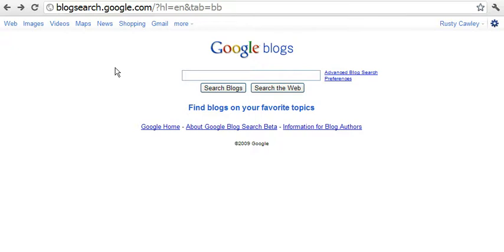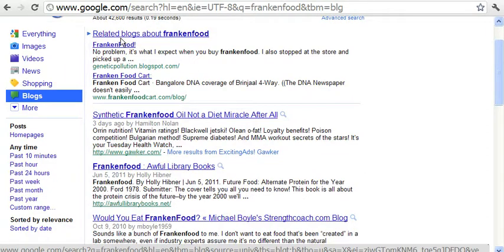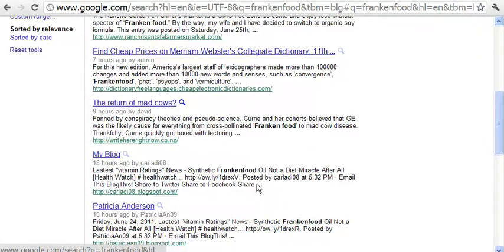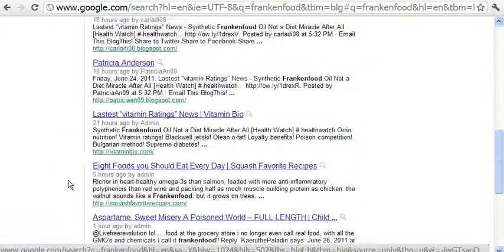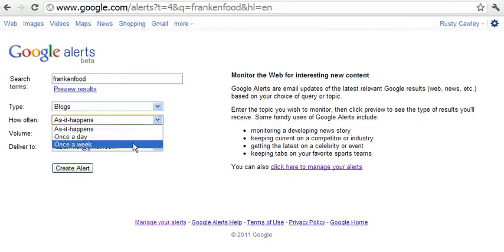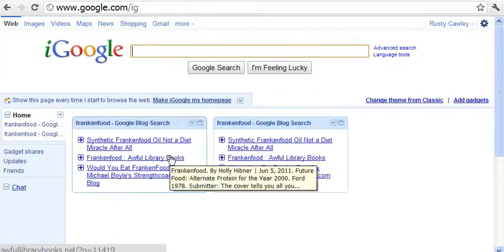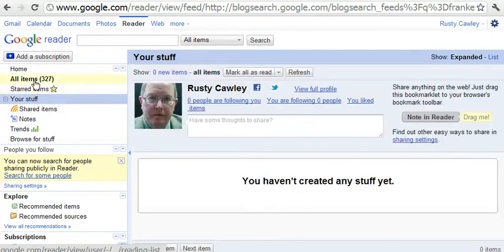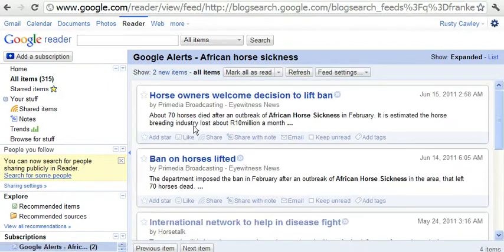Using Google Blogs to monitor for key terms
A brief demo from ListenAndRespond.com